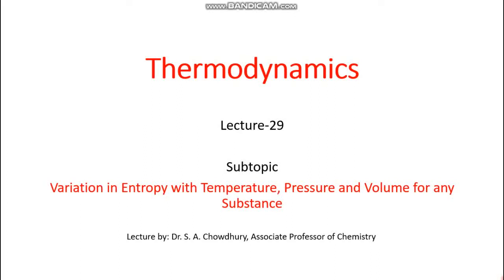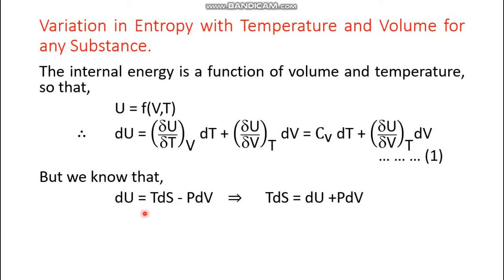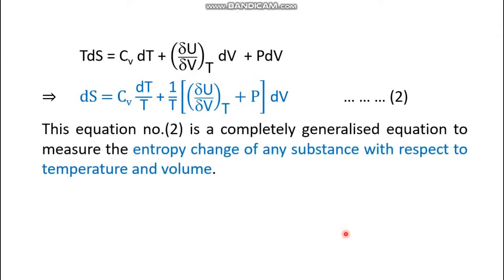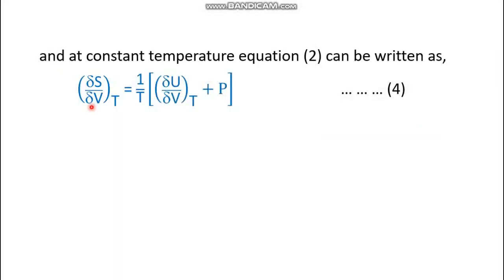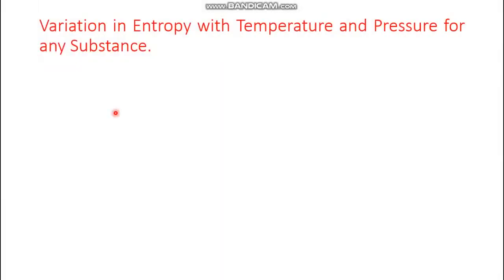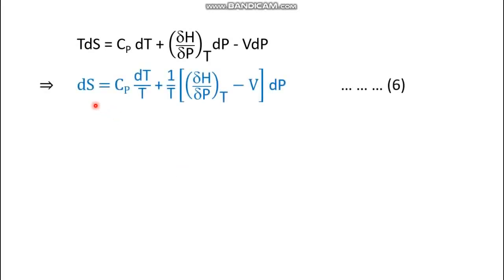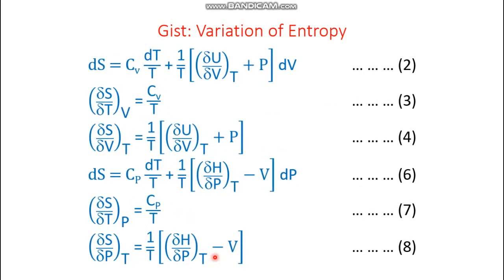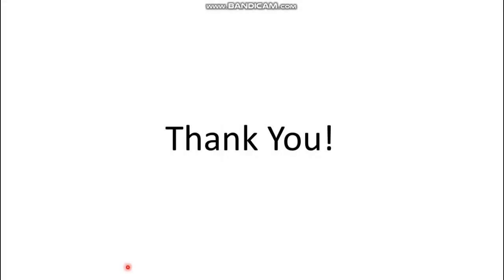Thermodynamics: Lecture 29: Variation in Entropy with Temp., Pressure and Volume for any Substance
Variation in Entropy with Temperature, Pressure and Volume for any Substance